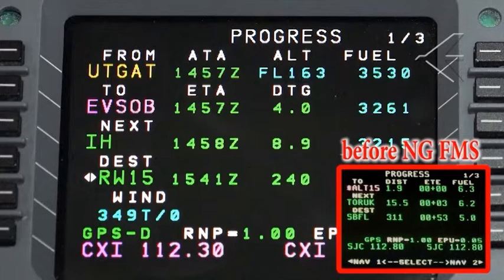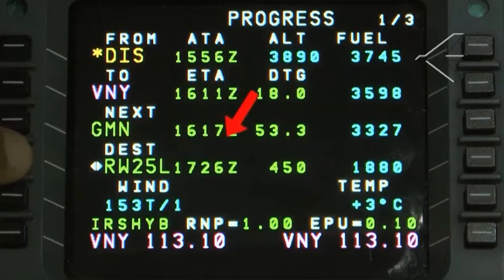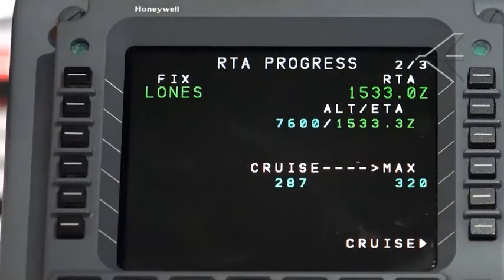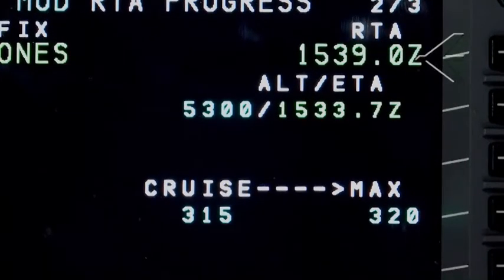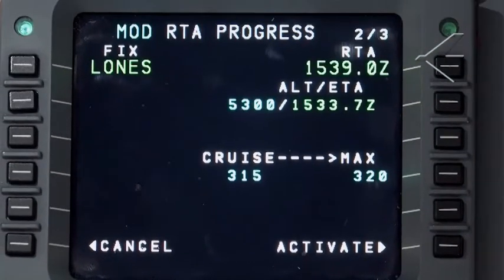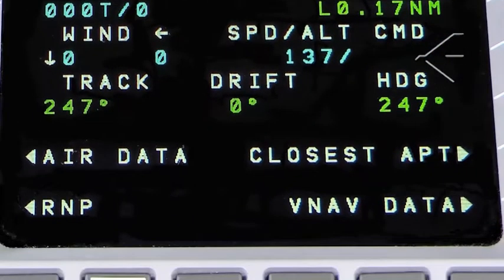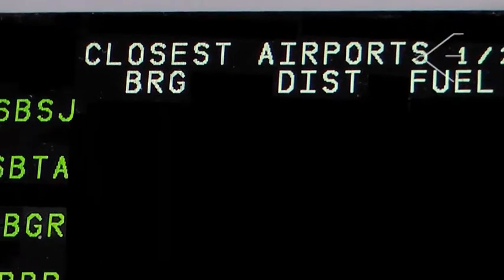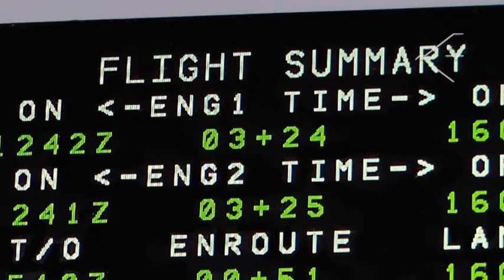NG FMS part V progress pages Kurz V2